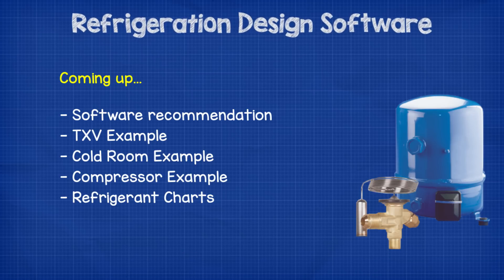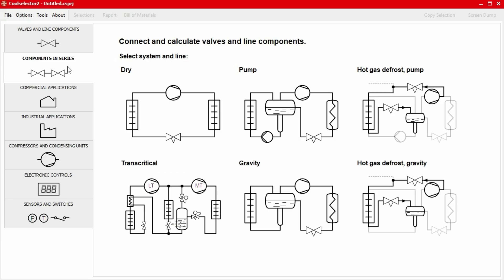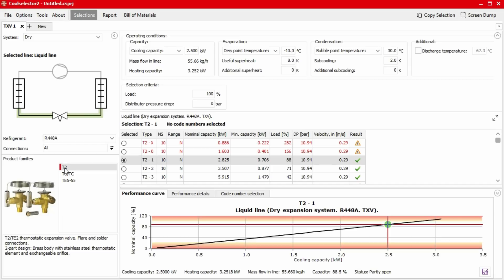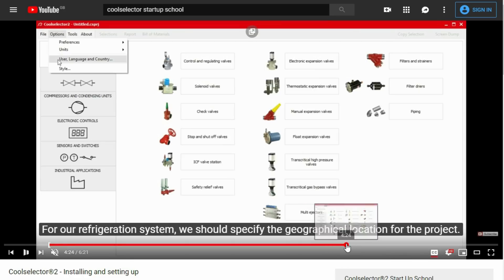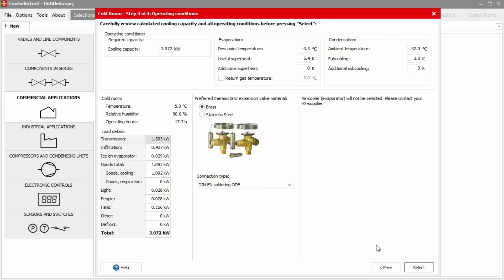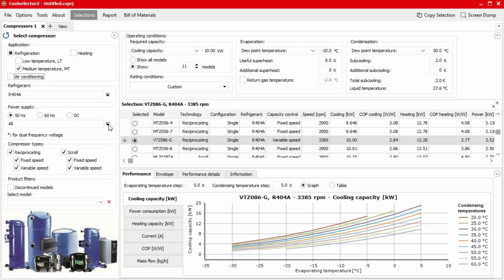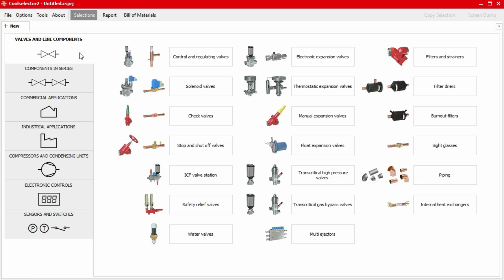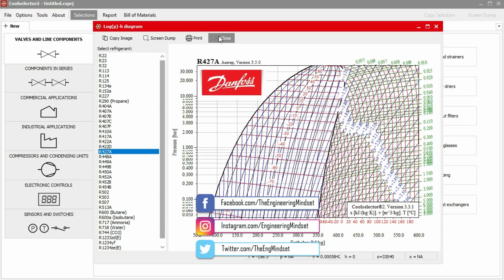Refrigeration Design Software - Coolselector®2 HVACR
Refrigeration Design Software. In this video we'll be looking at some awesome and FREE refrigeration design software with some basic worked examples on how to select a compressor, a thermostatic expansion valve as well as size cold room.

Coolselector®2 helps you optimize energy consumption and increase efficiency in any HVACR system. Run unbiased calculations based on a set of operating conditions and then select the best components for your design.

⚠️ Found this video super useful?

industrial engineering, vrf, danfoss, hvac technician